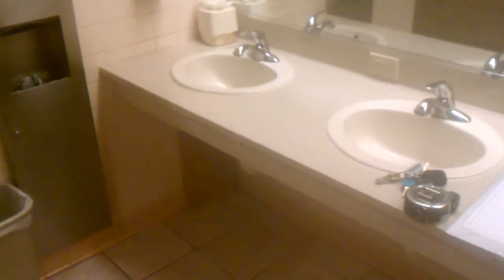I4 kitchen bath Sheraton Hotel baths elite const